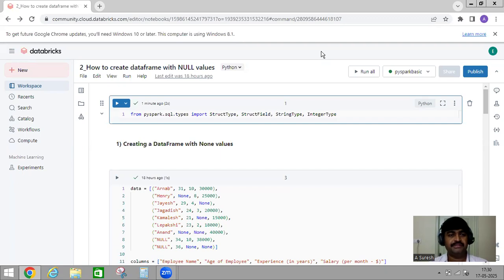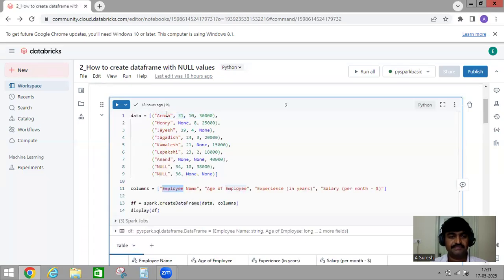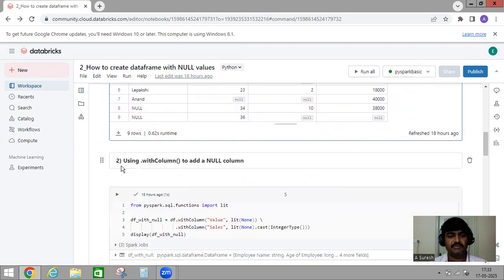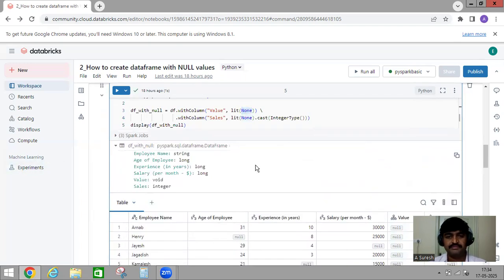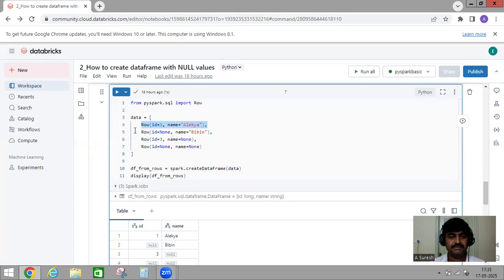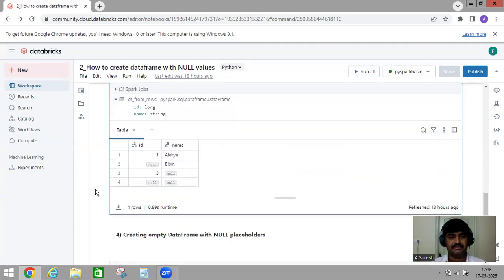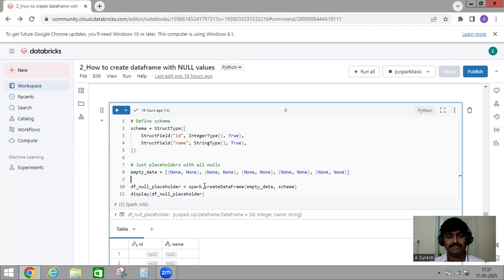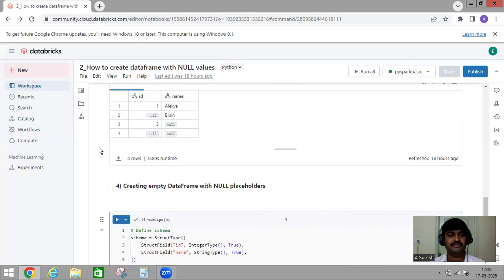2. How to create a dataframe with NULL values? | pyspark PART 02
How to create dataframe with NULL values?

Google Search 👍
create dataframe with null values